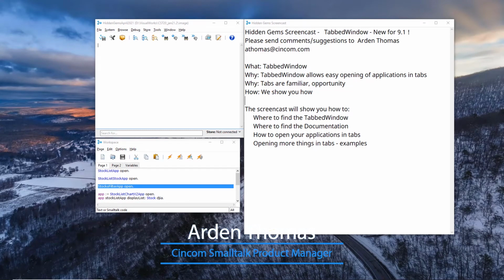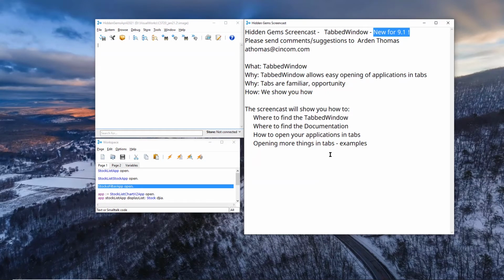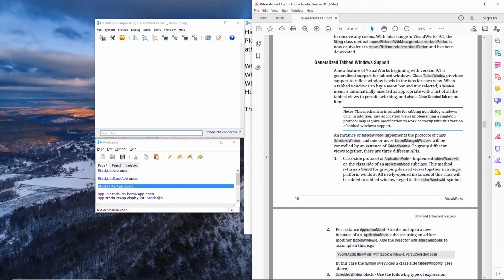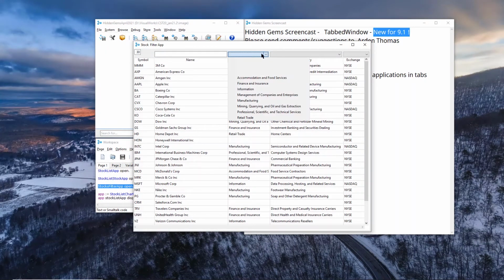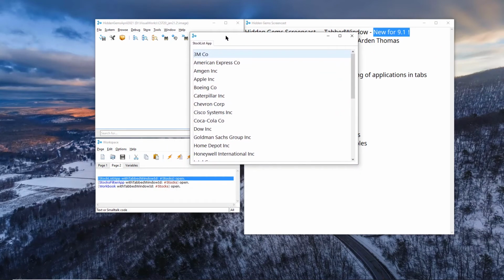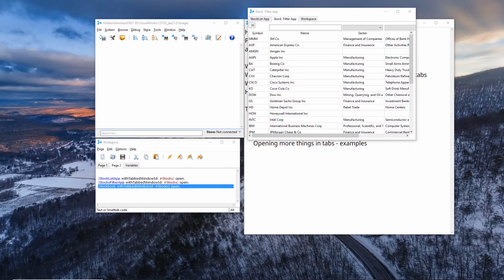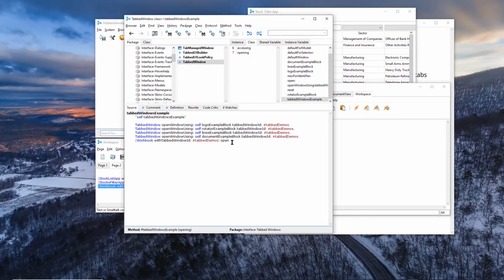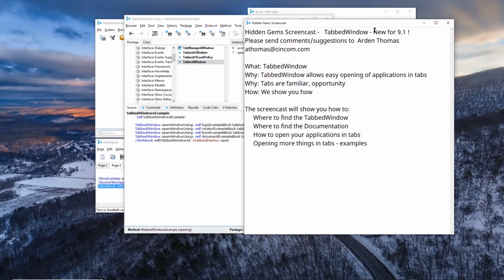Hidden Gems: TabbedWindow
Would you like to place your applications in Cincom VisualWorks (or tools in ObjectStudio and VisualWorks) in tabs? Beginning with Cincom Smalltalk 9.1, we make tabs simple. In this month’s new Hidden Gems screencast, Arden gives the viewer a sneak peek into using tabs in Cincom VisualWorks 9.1.

In this screencast, you will learn:

What TabbedWindow is
Where to find it
Where to find documentation
How to use it
Where examples are located

This screencast is part of the Techniques Series, which shows various techniques of how to accomplish or solve different tasks such as automating image build to creating a custom parser.